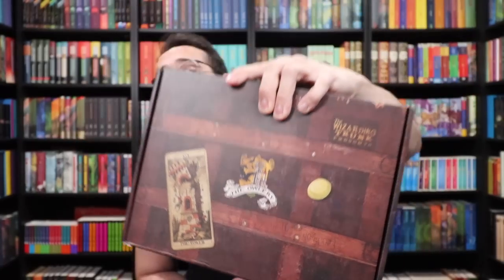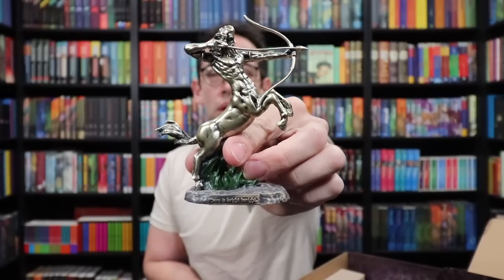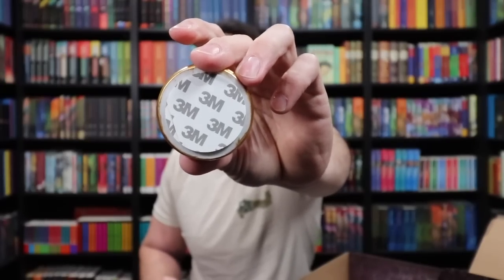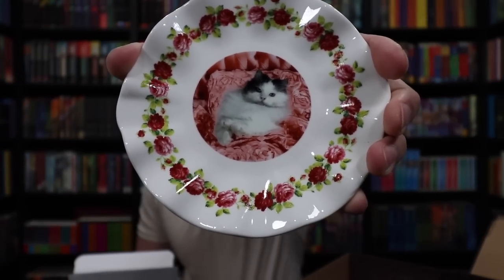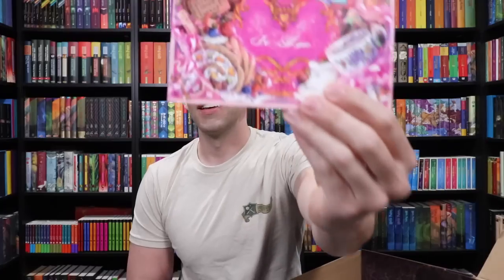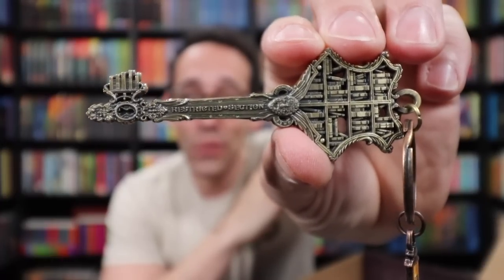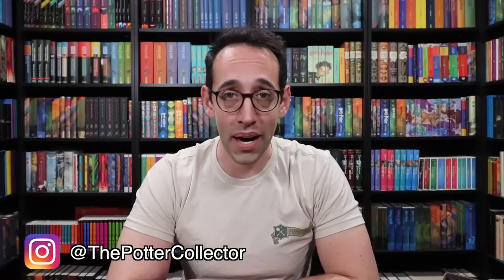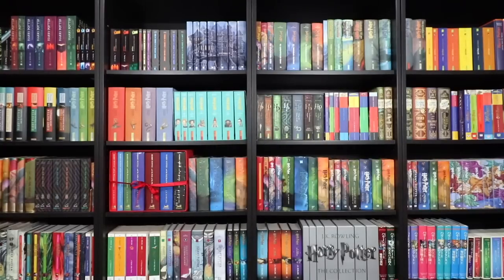The Wizarding Trunk: Professors | Harry Potter Unboxing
All videos are filmed and edited by The Potter Collector. All opinions are my own. This does not affect the price of the product or you as the consumer but helps me to continue making videos for your enjoyment.